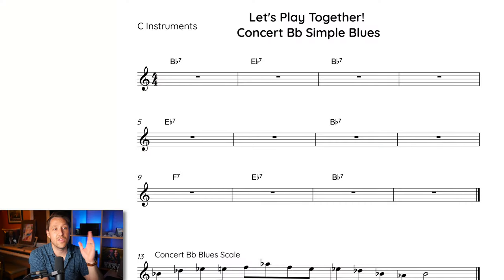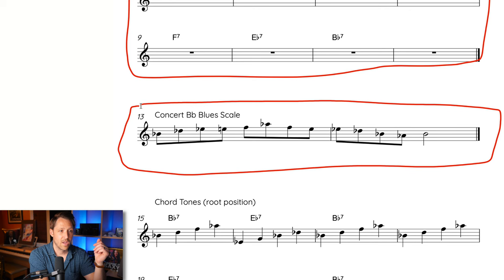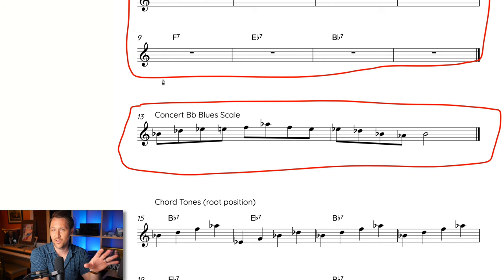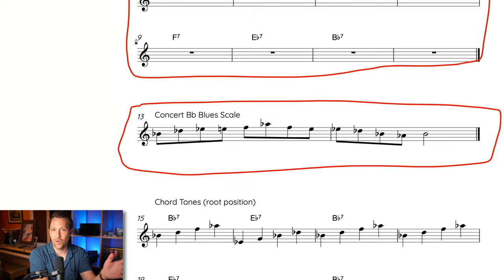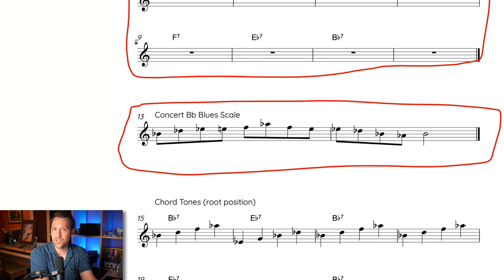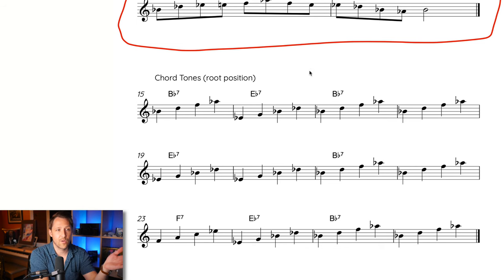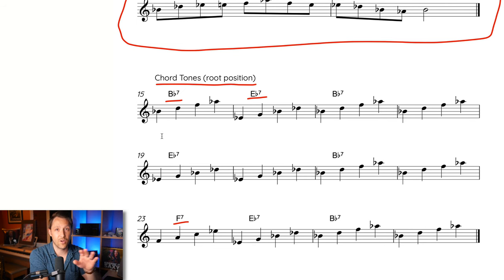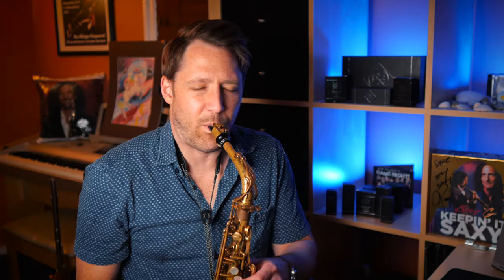Let's Play Together! Ep. 1 - Simple Blues